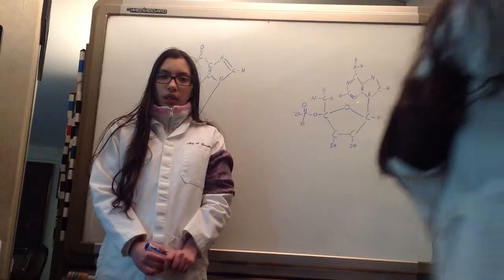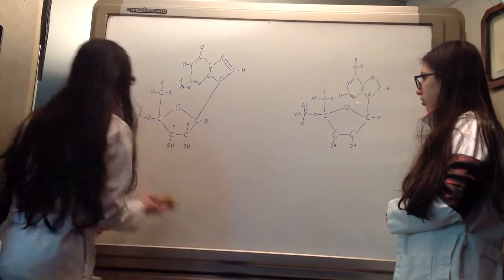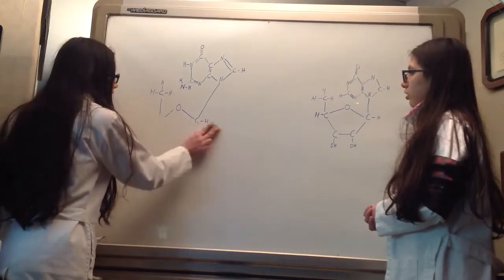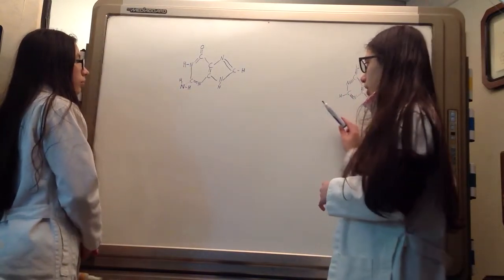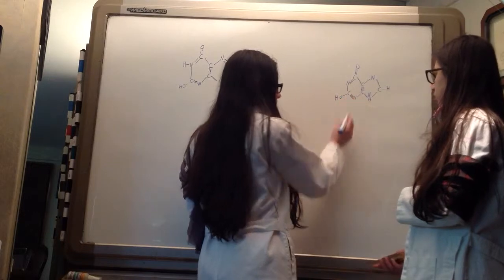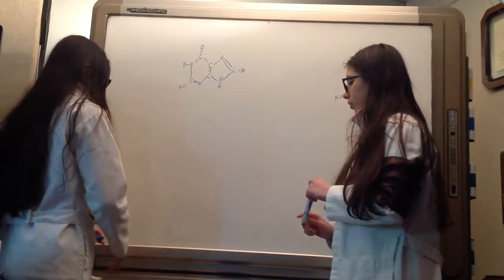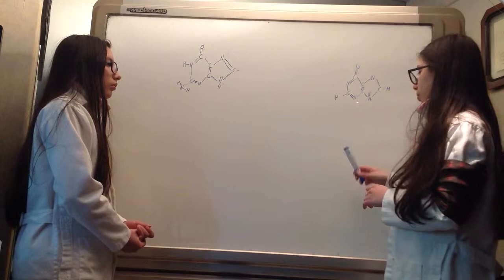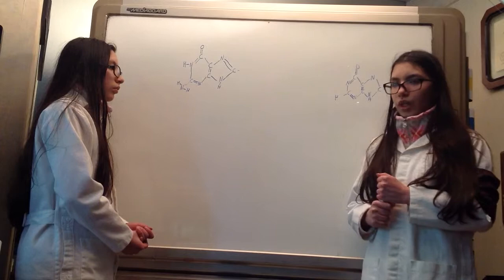Degradation and salvage pathways of purine. Biochemistry